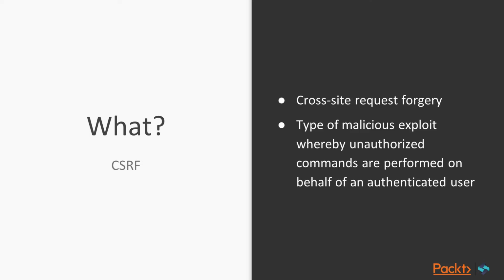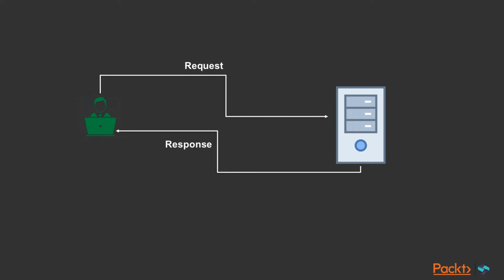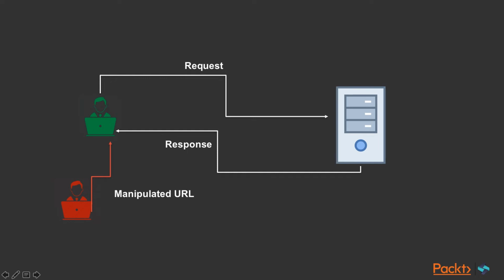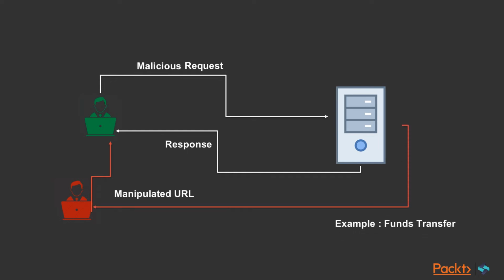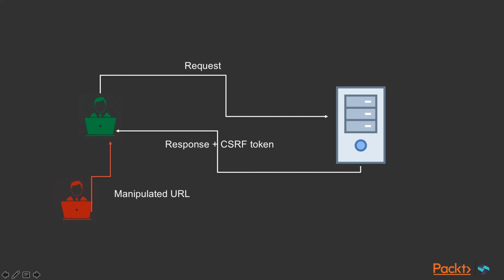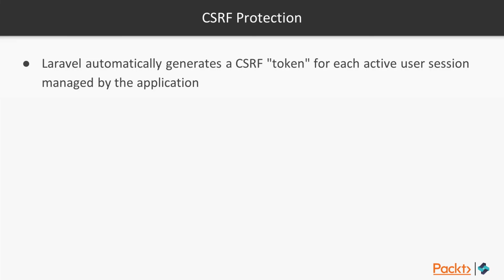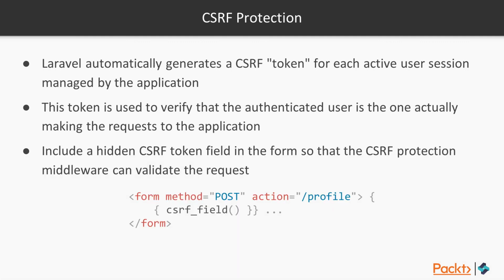Hands-On Web Application Development with Laravel: Protecting Against CSRF | packtpub.com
This video tutorial has been taken from Hands-On Web Application Development with Laravel. You can learn more and buy the full video course